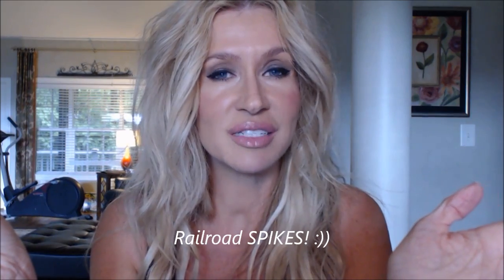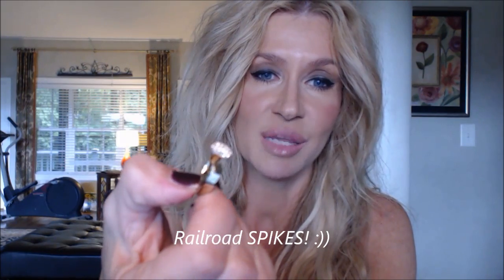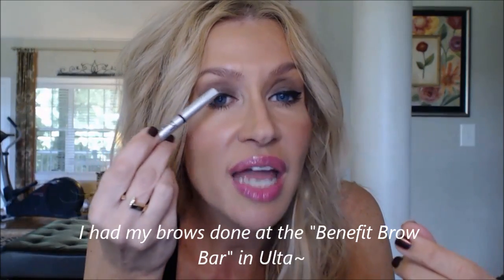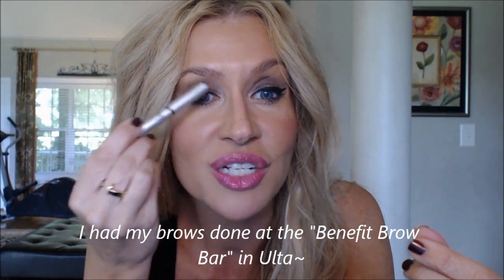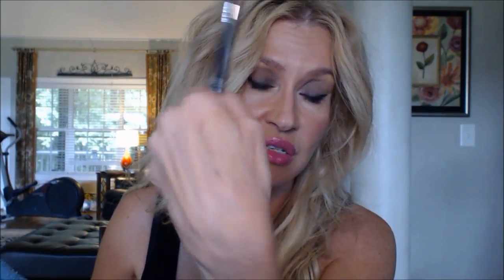Friday Haul ~ Pt I Makeup Benefit IT CHANEL RMS byTerry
Happy Friday!!  Thanks you for being here with me!  xoxo  Lisa

To shop my faves~click the link below and then "Store"~

Irresistible Me Hair Extensions~ Mine are the Royal Remy Royal Platinum

Today I am Wearing: Rachel K CC Cream Fair, Benefit The Big Easy Beige/5, Bare Minerals Golden Tan Loose, RMS Buriti Bronzer, IT Cosmetics Face Disk, Maybelline Fit Me Concealer Medium, HD Powder   Eyes: LM Buff, Benefit "Quick Look Busy", Bobbi Brown Toasted, IT Cosmetics Black Brown Liner, Lancôme Artliner Black, Surratt Mascara   Brows: IT Universal Pencil   Lips: Chanel Natural, Lancôme # 314  , IT Cosmetics Je Ne Sais Quois Gloss   Nails: OPI Espesso Your Style